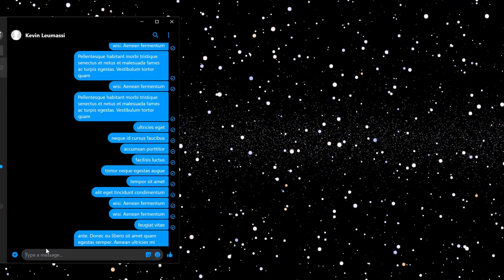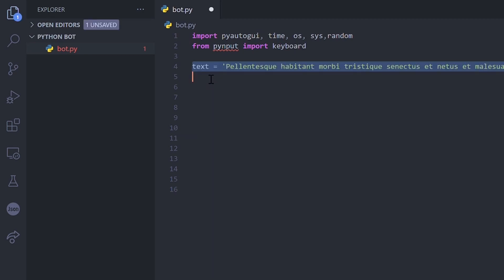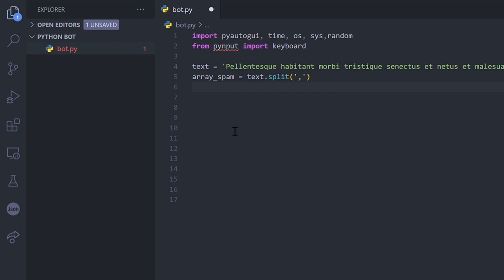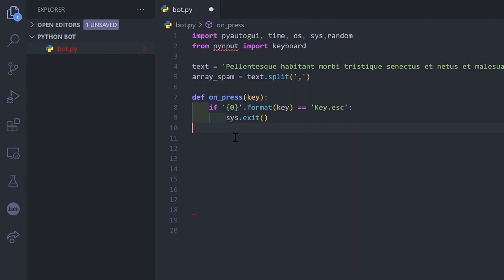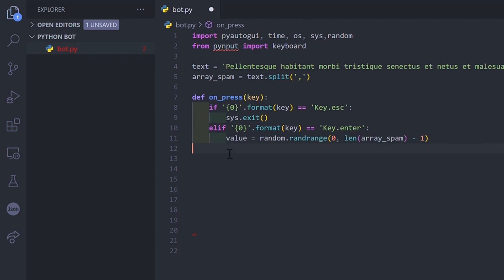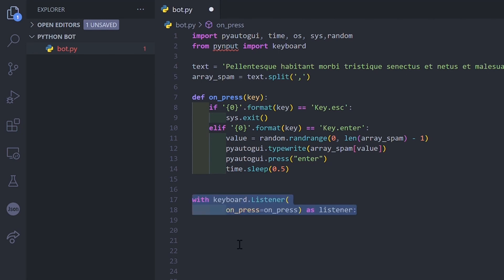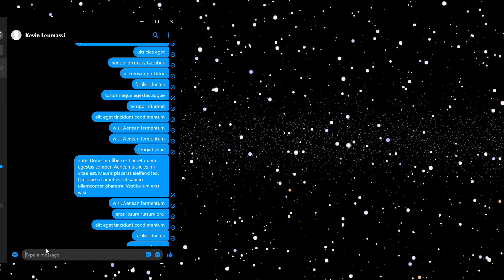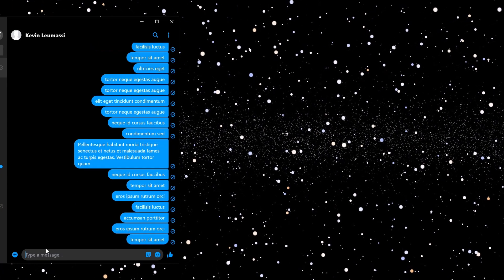How to make a spam bot in python [in 1 minute].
Create a spam bot is very easy with python. Everybody can create a python bot with a few lines of code. In this video I will show you how you can create your own python bot fast with 2 python libraries.

Installation commands:
Pyautogui for Windows: pip install pyautogui
Pyautogui for MacOs: pip3 install pyautogui
Pyautogui for Linux: pip3 install pyautogui

Pynput: pip install pynput

There are some angular video I made.